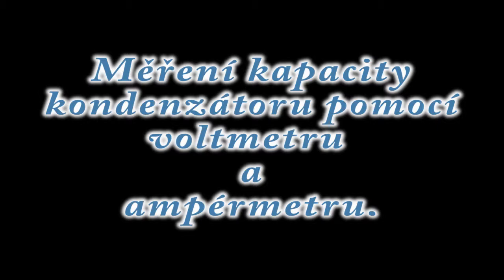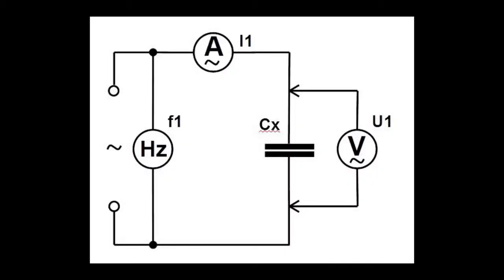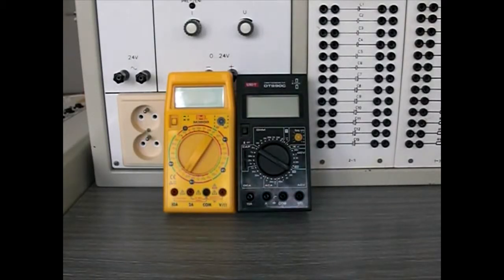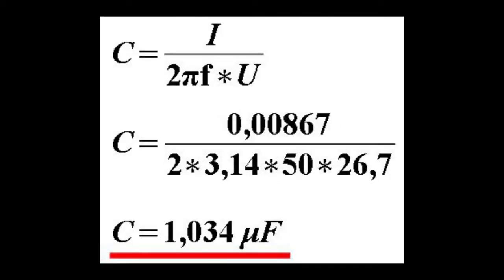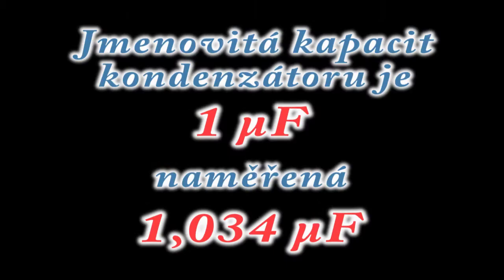MĚŘENÍ 10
Výukové video pro elektrická měření